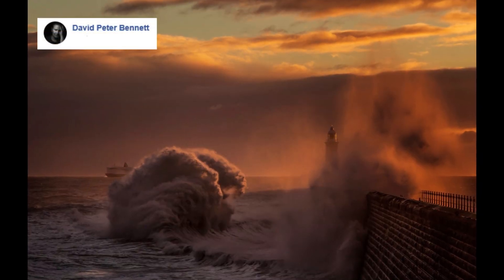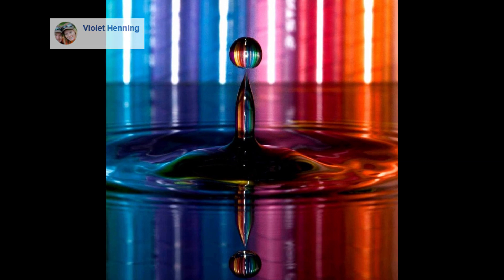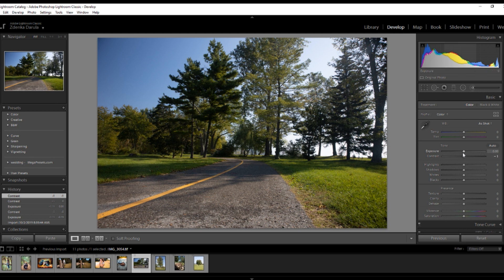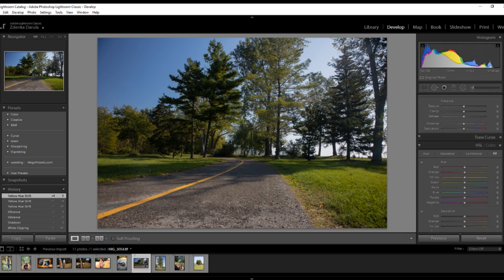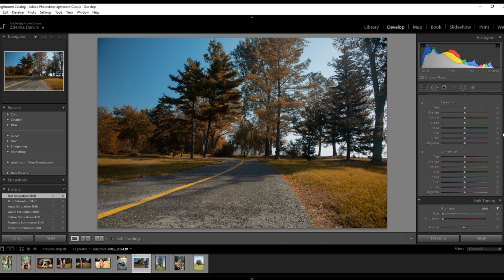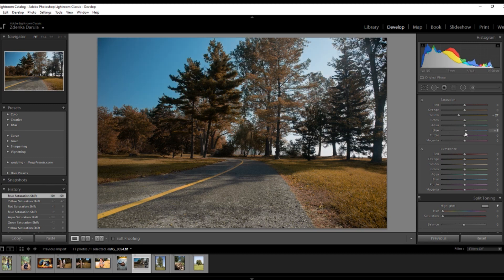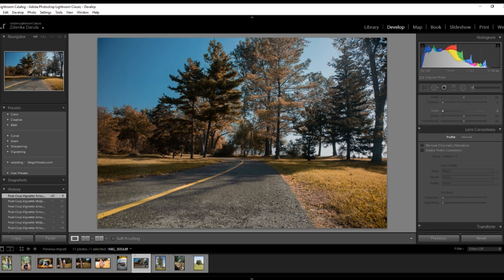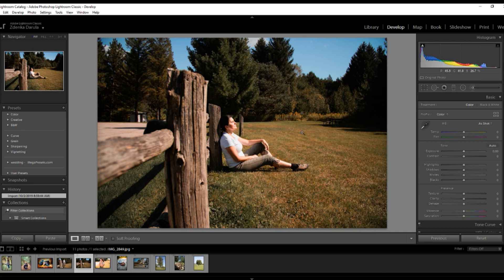Fall Photo Lightroom Editing, Creative Camera Challenge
Submissions are no longer accepted for this challenge.

Featured Contributors:
1) David Petter Bennett
2) David Schemehorn
3) Osvaldo Kitcher
4) @ananthu.vijaya
5) @jakhajiit_tigancus_maineco
6) Violet Henning